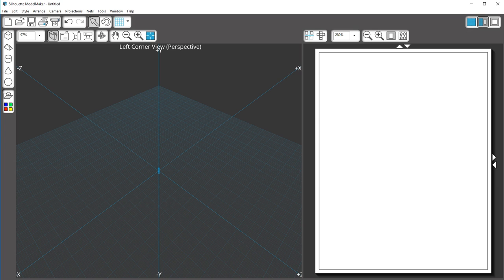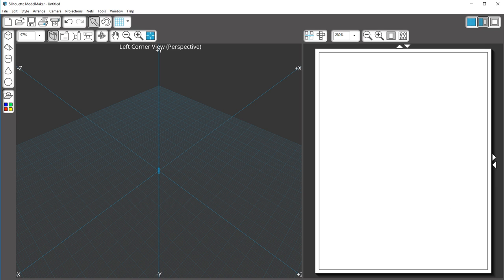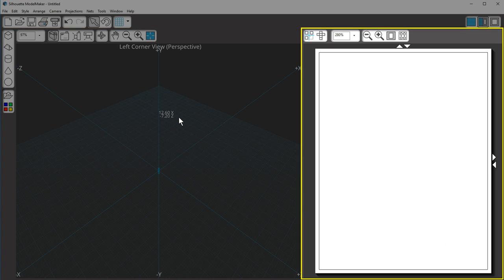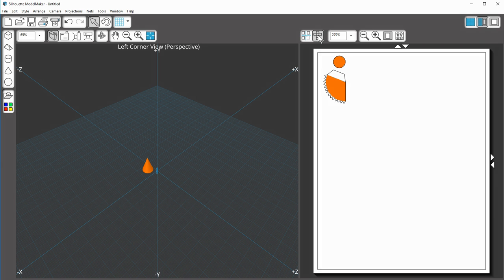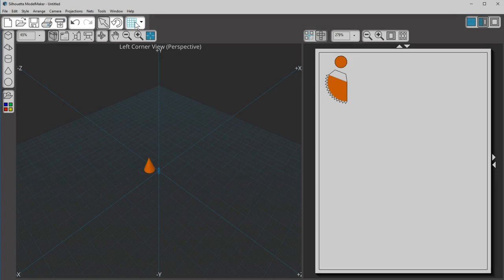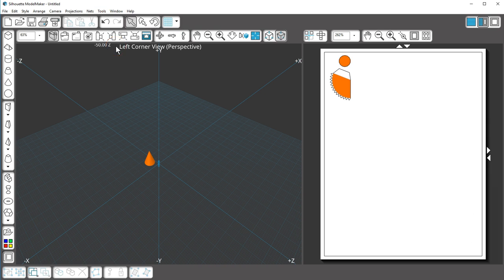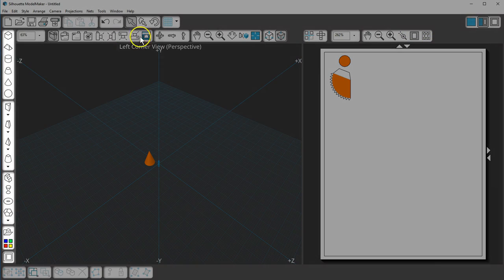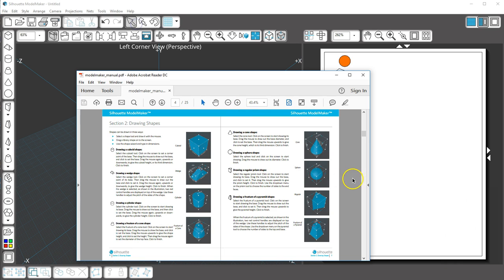Silhouette ModelMaker™ Tour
ModelMaker™ is an easy-to-use educational software tool for creating 3D shapes and converting them into 2-dimentional images that can be cut out and assembled. This software is perfect for classrooms, but can also be used in a home environment to create a variety of 3D paper crafting applications. Providing STEM (science, technology, engineering, and math) subject teaching and learning opportunities, ModelMaker™ is simple enough for elementary age curriculum, yet robust enough to transition into high school and beyond.